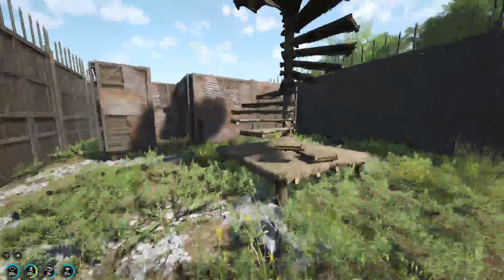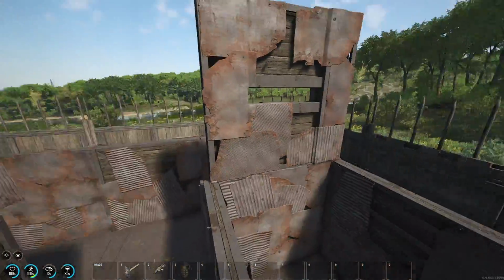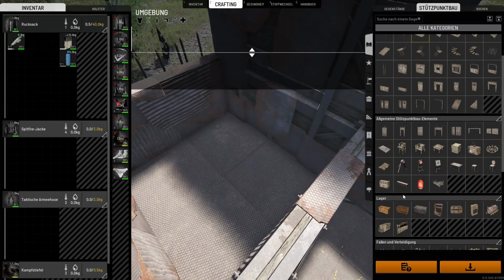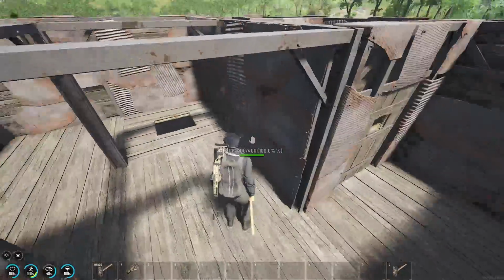best standard base/ w-traps and no lockpicking - SCUM 0.95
have your raiders get mental with this base design

the potato that generates the few frames you can see:

CPU: Intel Core i7 6700K @ 4.00GHz
RAM: 4x 8GB DDR4 Vengeance 3200Mhz
GPU: NVIDIA RTX 2060 Super by MSI
Motherboard: Gigabyte Technology Co. Ltd. Z170X-Gaming 5 (U3E1)
SSD: 1x SAMSUNG 970EVO Plus ... the other one got killed by my overheating GPU💀
CASE: Honestly I have no Idea, its big, black, missing some parts but its very VERY robust LAMO
Power supply: CrosAir VS650

Non of my Fans are working anymore so the best part of my PC is my external AC unit by : Schiller Haushaltsgeräte
take a look at it: ( clip in this video )